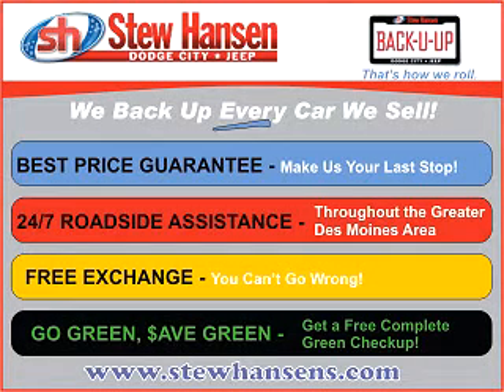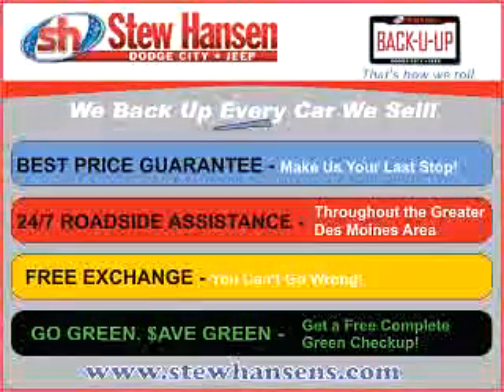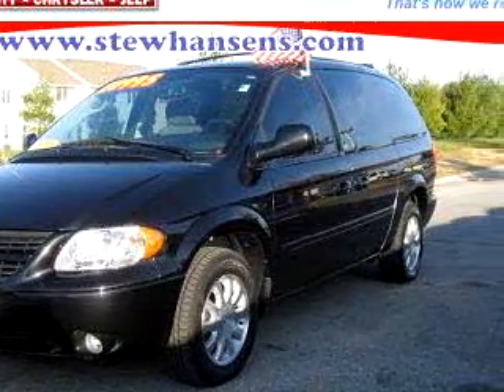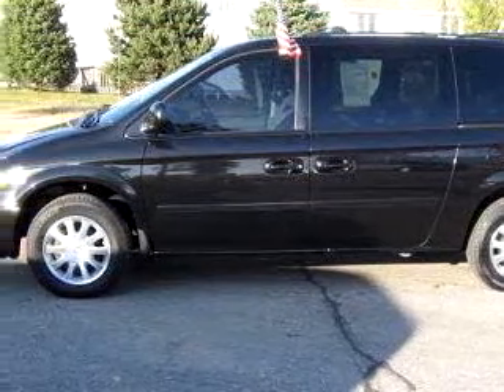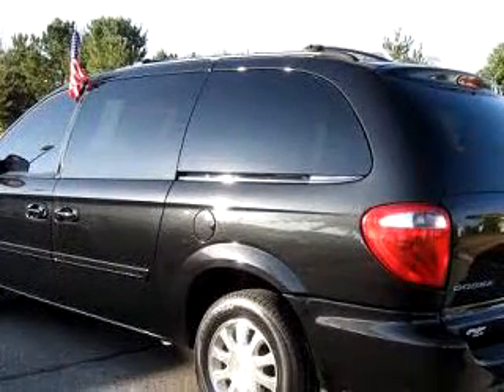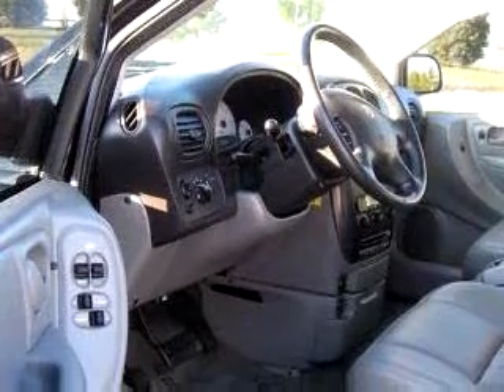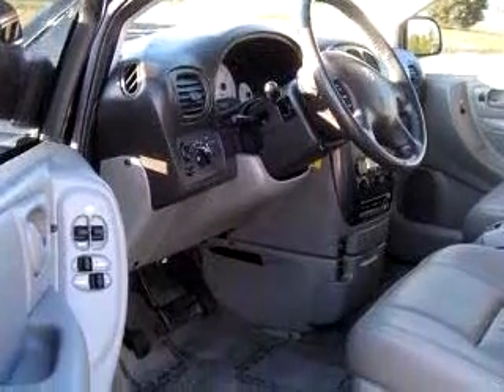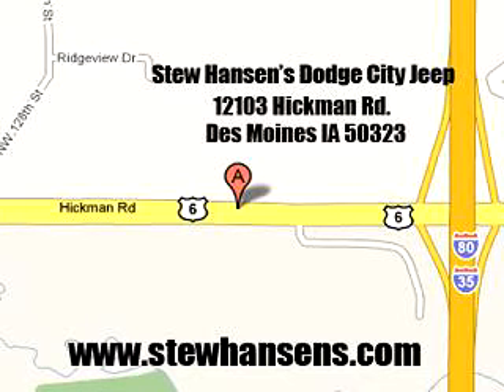50323 Stew Hansen Dodge City Chrysler Jeep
12103 Hickman Rd
Des Moines,  50323

VIN - 2D4GP44L47R276660

Stew Hansen Dodge City Chrysler Jeep knows you want more than just a car. You have a purpose for your vehicle. Imagine driving this Black 2007 Dodge Grand Caravan SXT, equipped with a 6 Cyl. engine  and an automatic transmission with  32,219 miles. Enjoy this utility van with features like DVD Entertainment System, Leather Upholstery, Driver Side Air Bag, Passenger's Front Airbag, Tilt Steering Wheel, Cruise Control, Power Door Locks, and m...